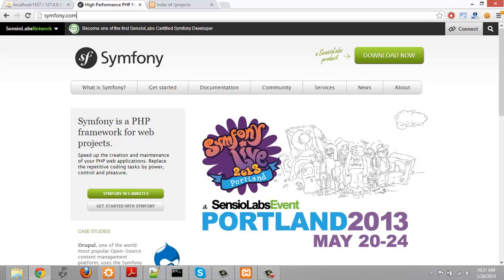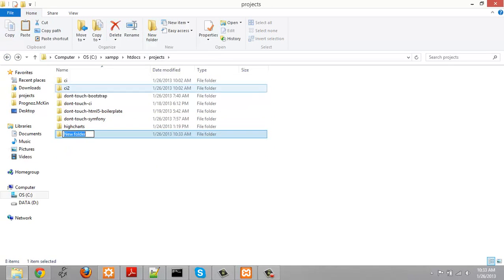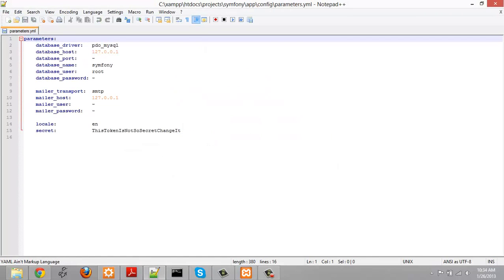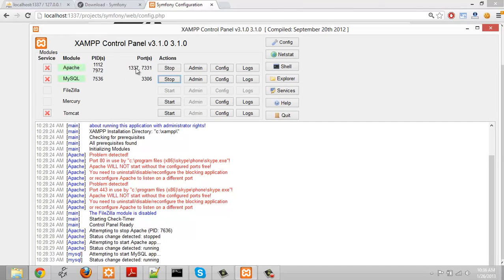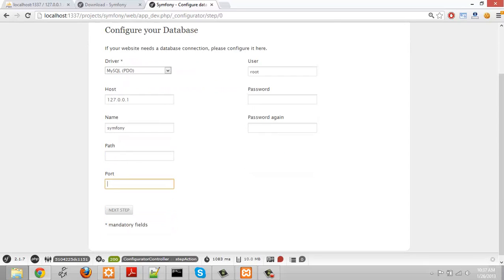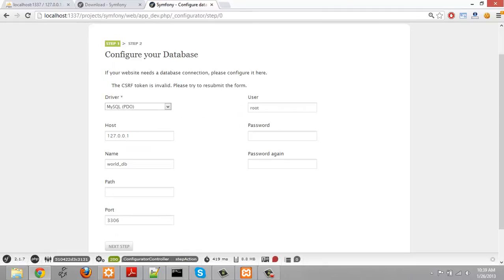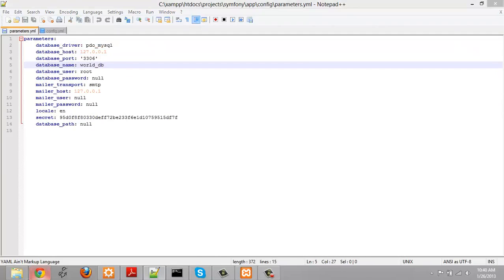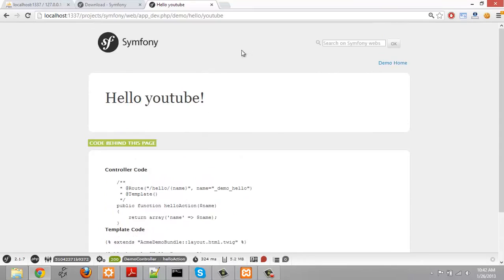1. Symfony 2 - installation and Configuration.mp4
Symfony2 Tutorial 1 - Installation amp Configuration_22.mp4 uploaded from syncfile.com